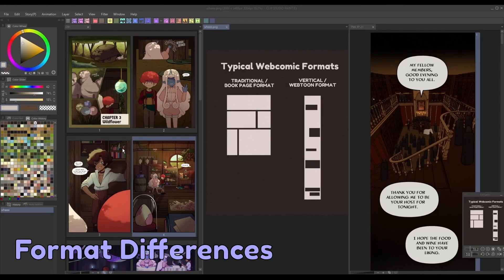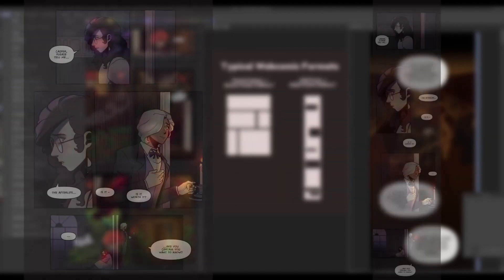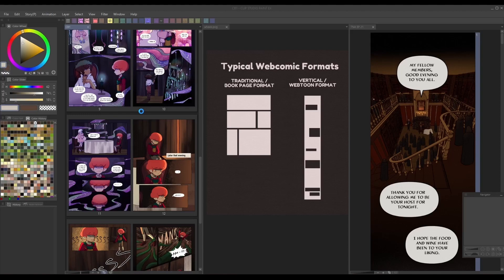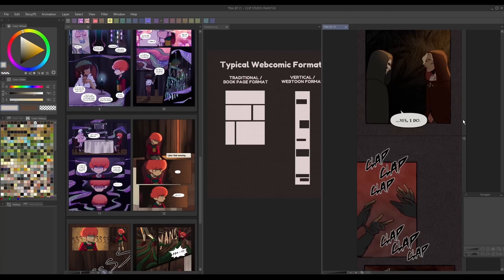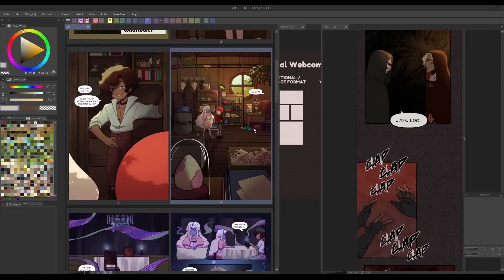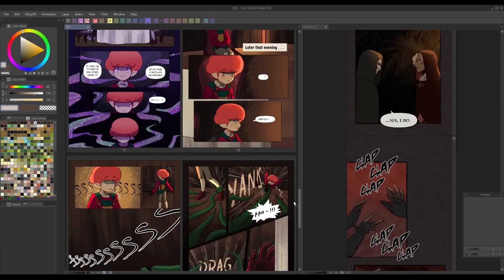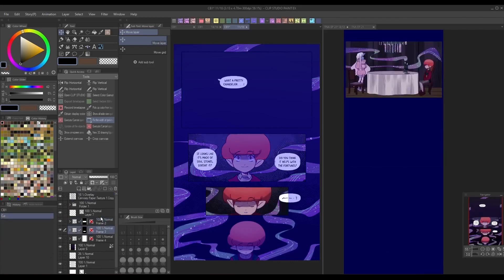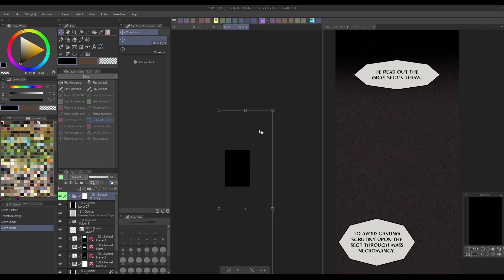Basics of comic format conversion! | Vampbyte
In his new series, Vampbyte covers the basics of reformatting your comics and webtoons to horizontal and vertical formats! In part 1, learn the fundamental differences between each format!